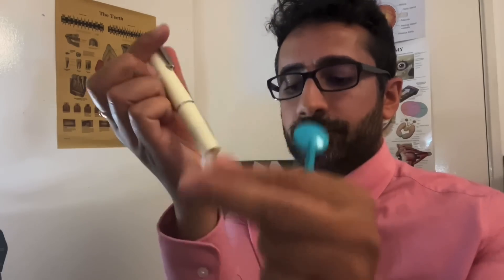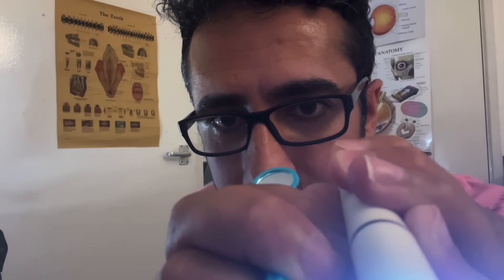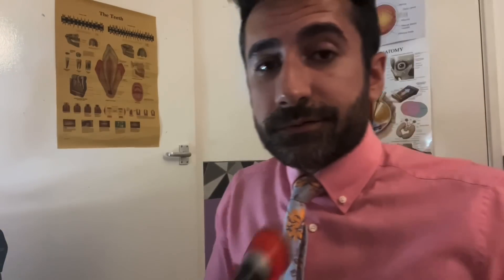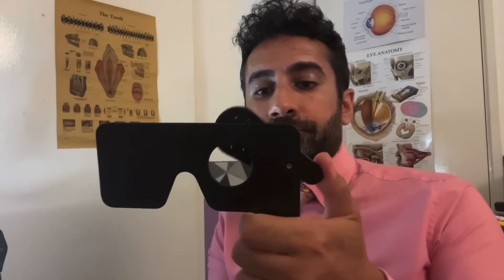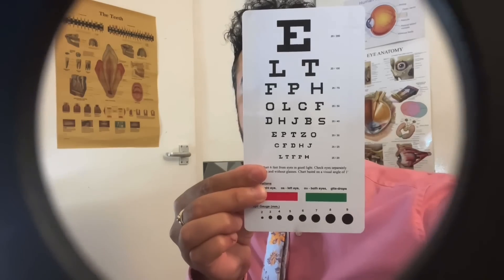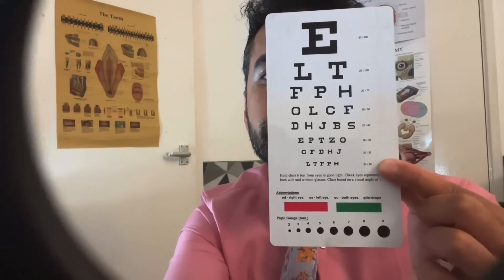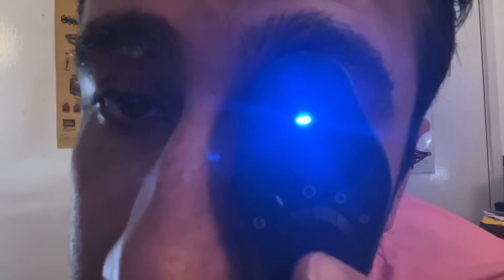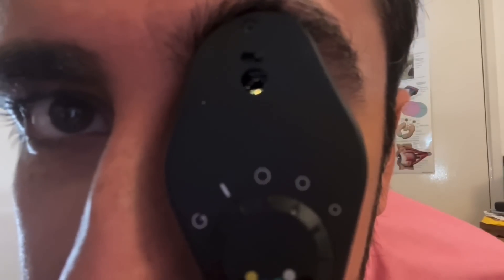ASMR: Doctor Squeezes in 14+ Medical Tests (role play)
This is a role play appointment, where I play the role of general practitioner.
I'm going to spend over 10 minutes checking you, but I'm still in a rush. Consider yourself lucky.

Chapters
0:00 Questions
0:20 Hand sanitizer
0:31 Temperature
0:48 Heart beat
1:25 Pulse
1:49 Pulse oximetry
2:18 Blood pressure
3:11 Look in mouth
3:45 Look in ears
4:35 Look in nose
5:21 Vision
6:05 Pupils
6:34 Follow the finger
7:08 Look in eyes
8:15 Feeling the head & resistance tests
9:52 Checking you lying down